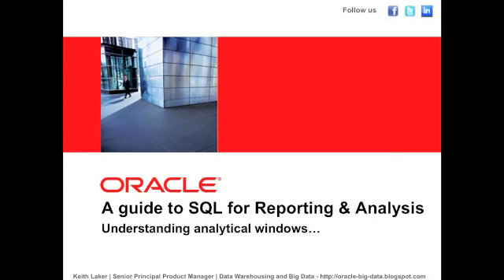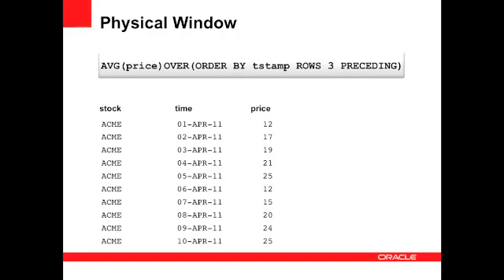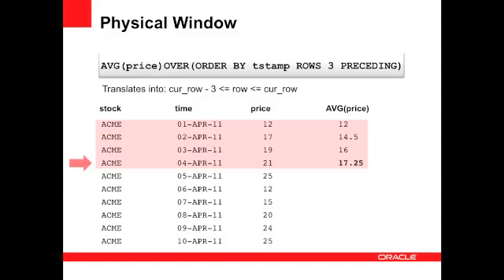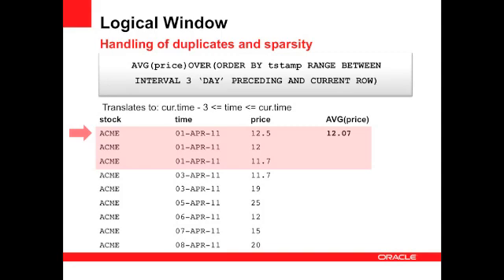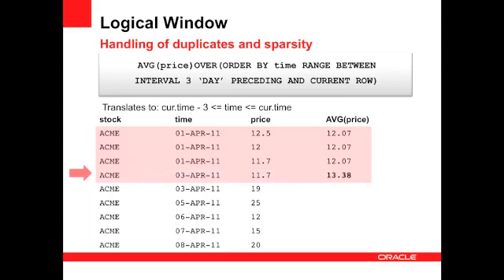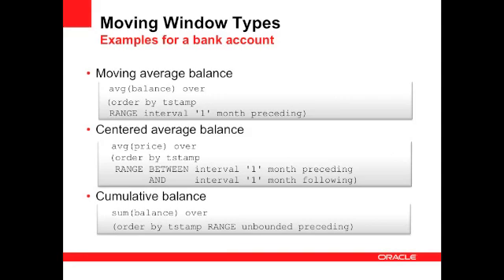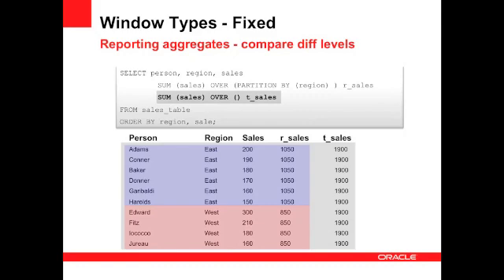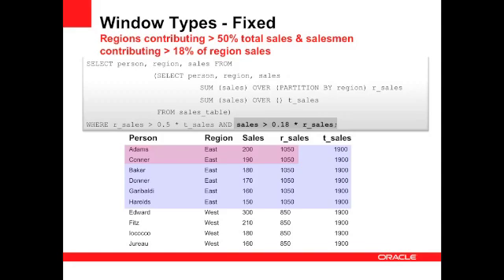SQL Analytics - Part 1.5 Windows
In an earlier podcast we introduced the concepts of windows in this podcast we are going to look a little deeper at how analytical windows work.